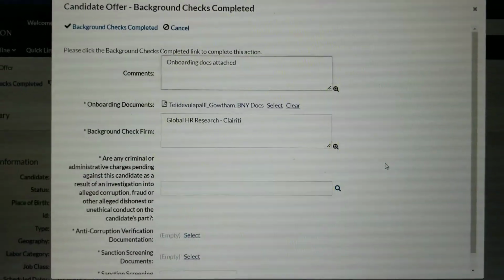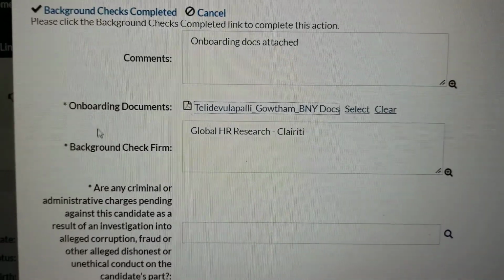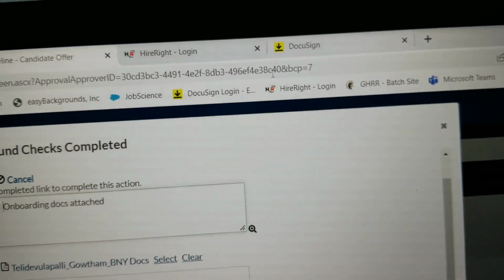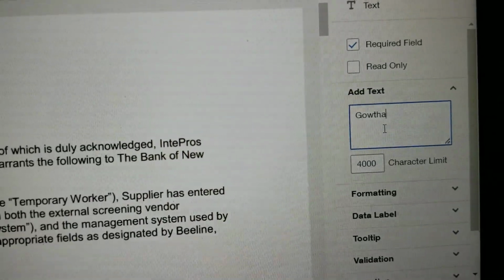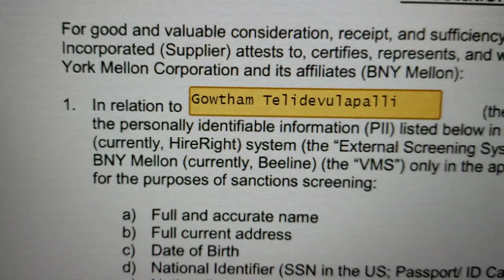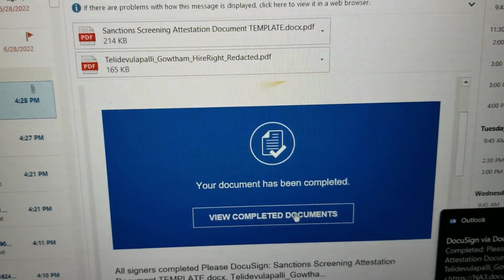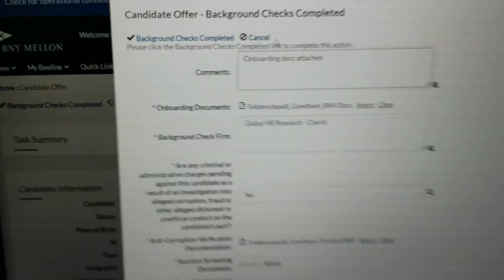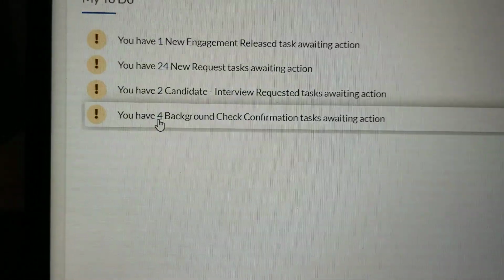Beeline for Plymouth Meeting Part 2